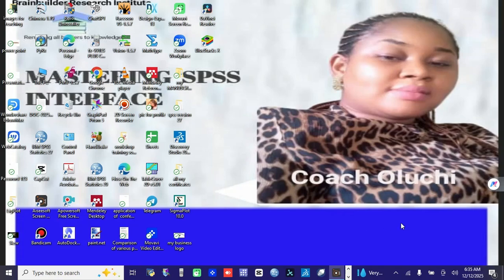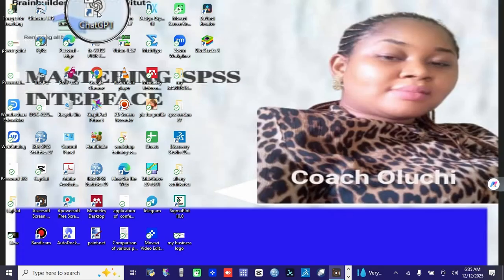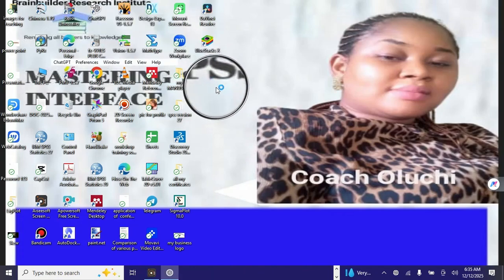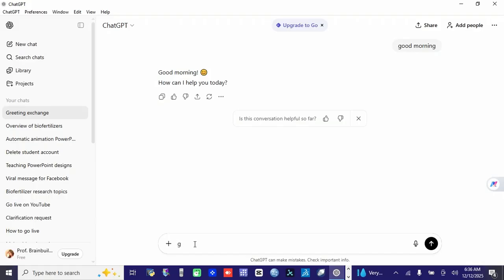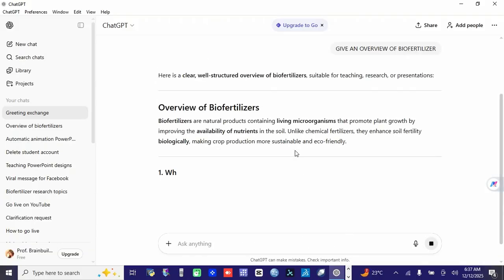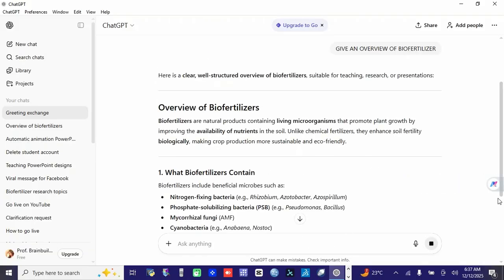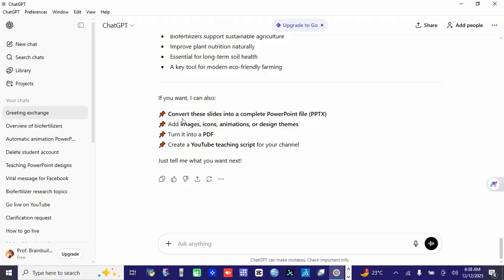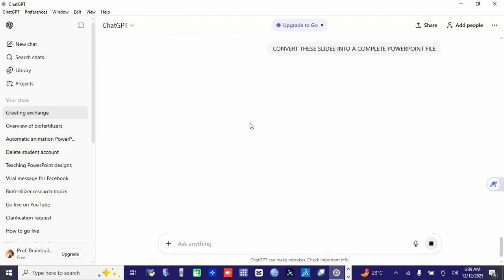Create a Stunning PowerPoint Presentation with CHATGPT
Speed up your PowerPoint creation using ChatGPT. AI tools make it easy to generate clear, professional presentations on any topic

Timestamps
0.00 - Introduction
1.00- Opening CHATGPT
1.45- Prompting
5.03- Opening the generated slides
7.00 Conclusion